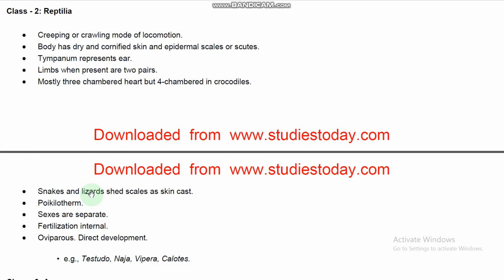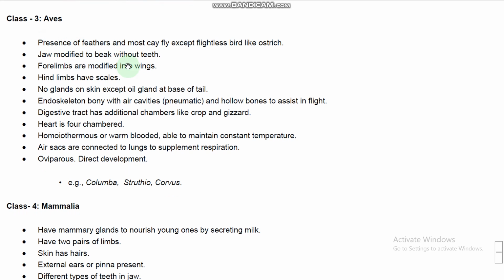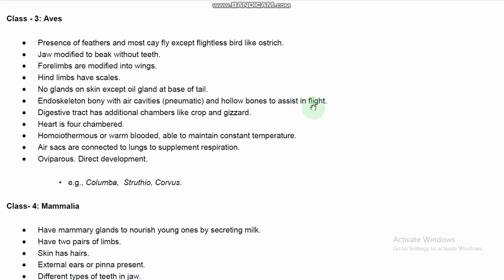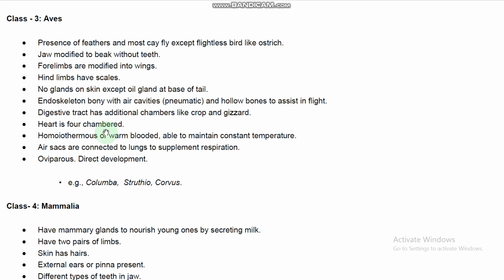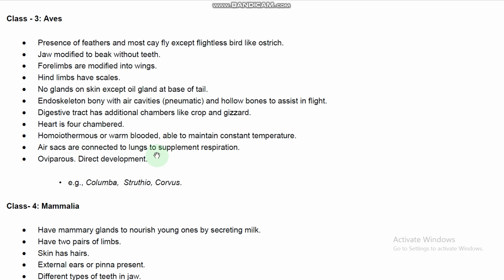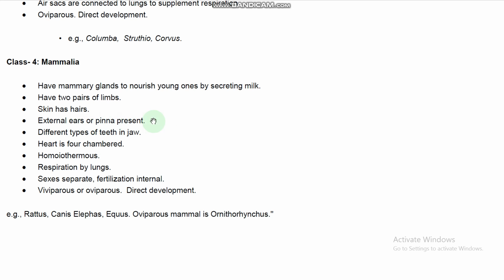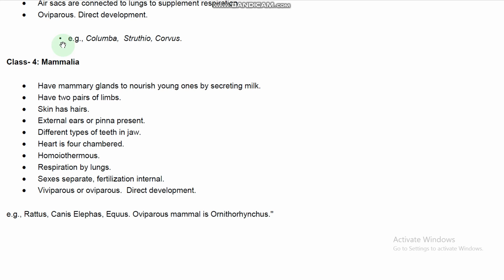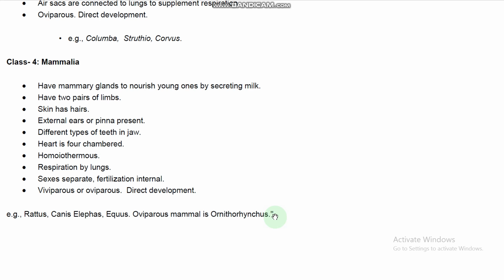ZOOLOGY DAY 22 PART 6 ANIMAL KINGDOM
ANIMAL KINGDOM - SYNOPSIS